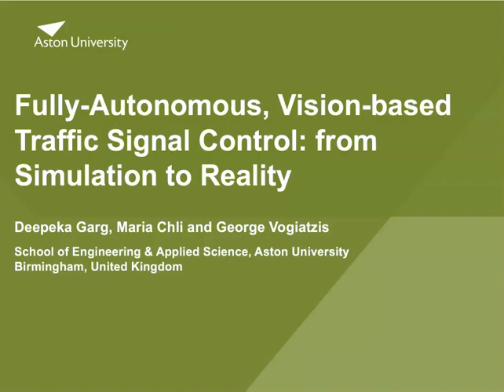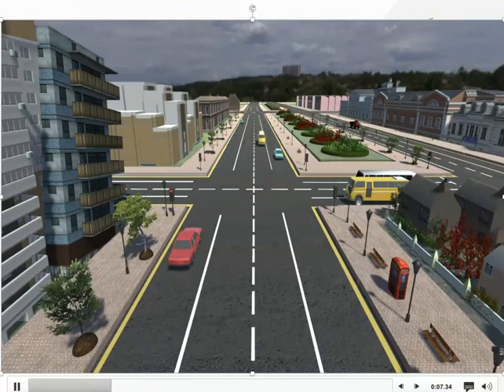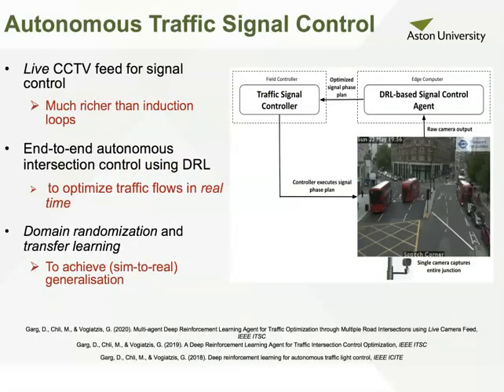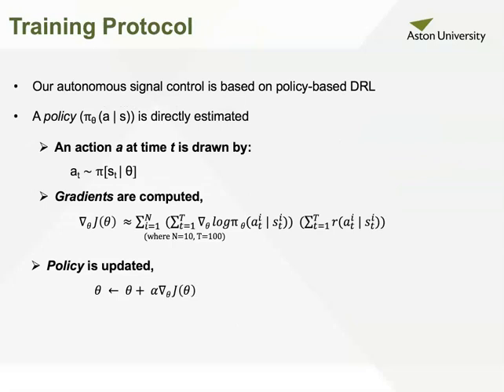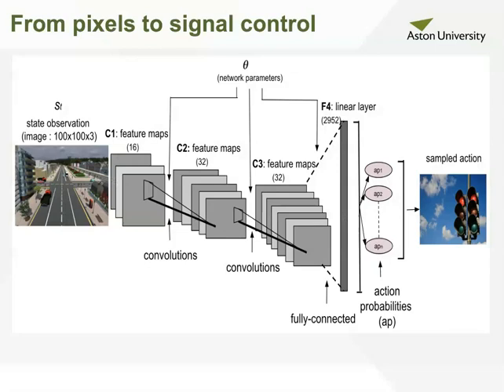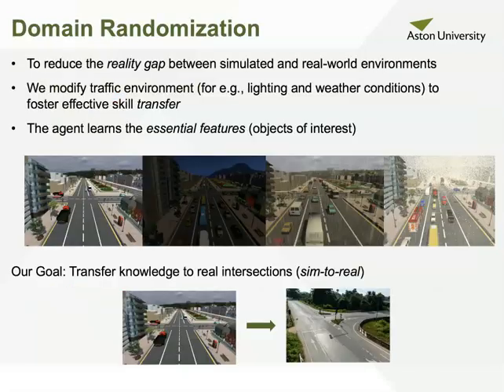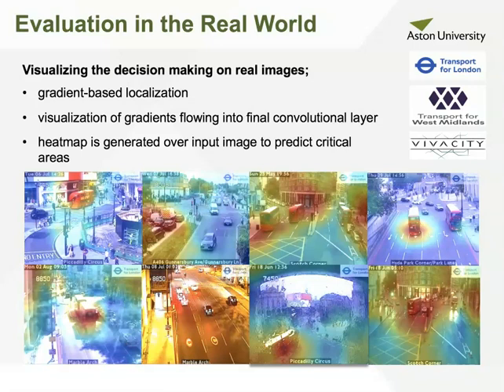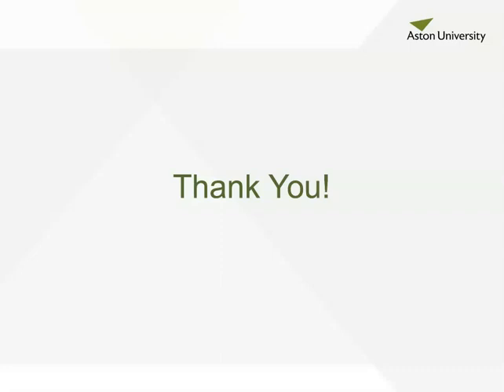Fully-Autonomous, Vision-based Traffic Signal Control: from Simulation to Reality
Abstract:

Ineffective traffic signal control is one of the major causes of congestion in urban road networks. Dynamically changing traffic conditions and live traffic state estimation are fundamental challenges that limit the ability of the existing signal infrastructure in rendering individualized signal control in real-time. We use deep reinforcement learning (DRL) to address these challenges. Due to economic and safety constraints associated training such agents in the real world, a practical approach is to do so in simulation before deployment. Domain randomisation is an effective technique for bridging the reality gap and ensuring effective transfer of simulation-trained agents to the real world. In this paper, we develop a fully-autonomous, vision-based DRL agent that achieve adaptive signal control in the face of complex, imprecise, and dynamic traffic environments. Our agent uses live visual data (i.e. a stream of real-time RGB footage) from an intersection to extensively perceive and subsequently act upon the traffic environment. Employing domain randomisation, we examine our agent’s generalisation capabilities under varying traffic conditions in both the simulation and the real-world environments. In a diverse validation set independent of training data, our traffic control agent reliably adapted to novel traffic situations and demonstrated a positive transfer to previously unseen real intersections despite being trained entirely in simulation.